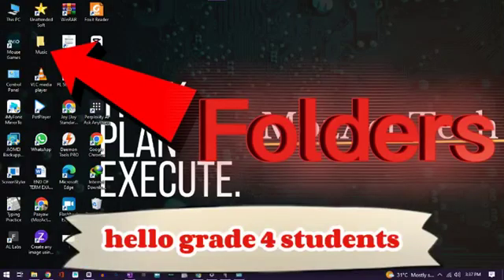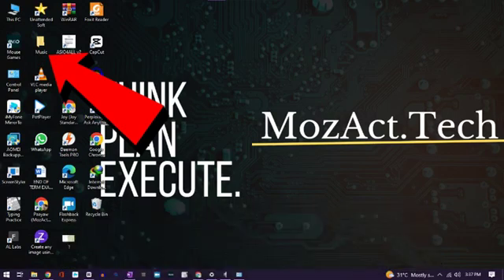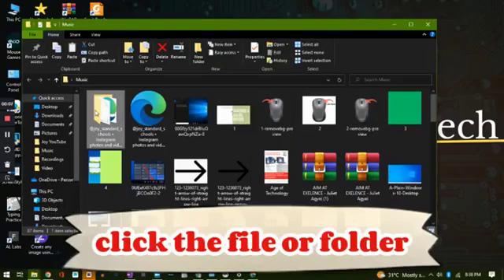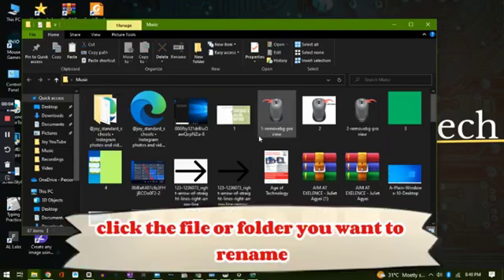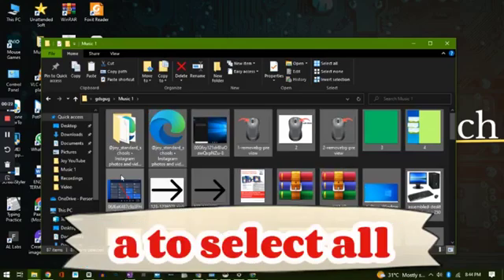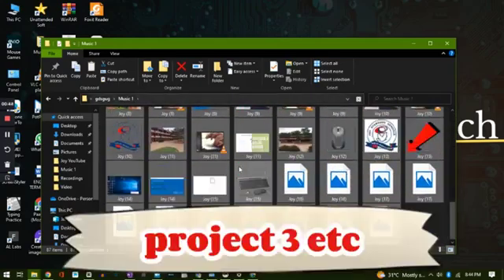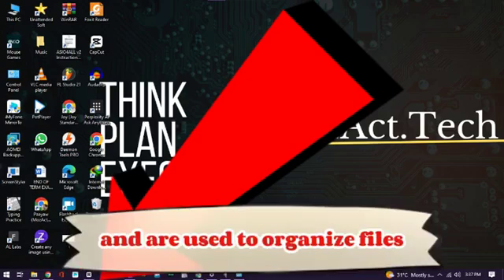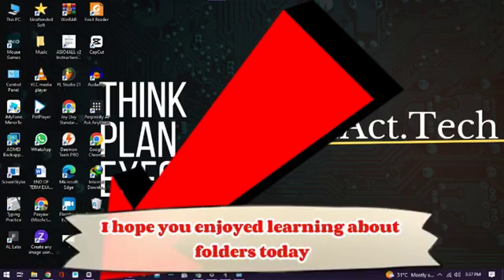MODULE 10 FOLDERS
Welcome Joy Standard School students! In this video, we will be exploring the concept of folders in the computer system, with a focus on File Explorer. As a computer teacher, I will guide you through how to create, rename, and organize folders to keep your files easily accessible and well-structured. We will also cover how to use various functions of File Explorer to manage your folders efficiently. By the end of this video, you will have a solid understanding of how to use folders to keep your files organized and easily accessible. Let's dive in!